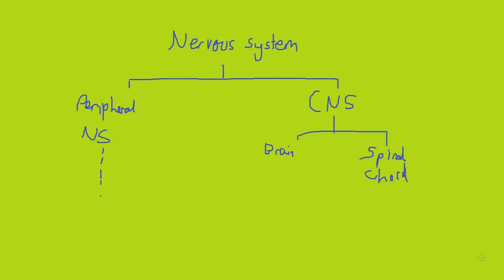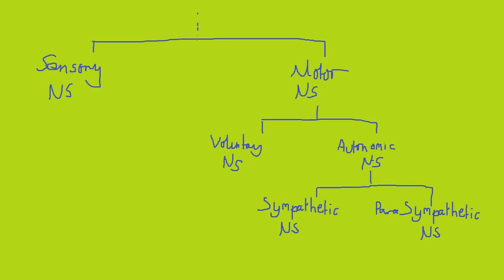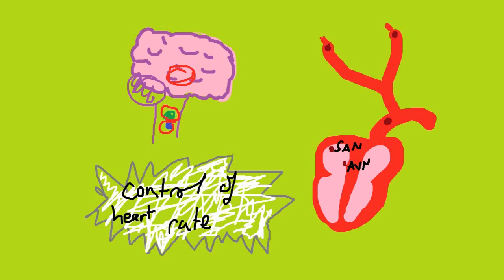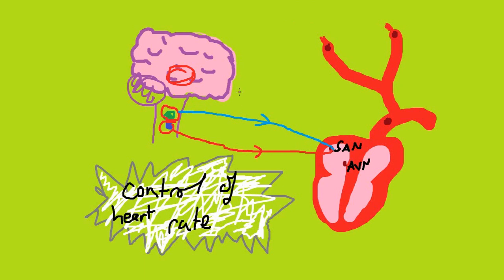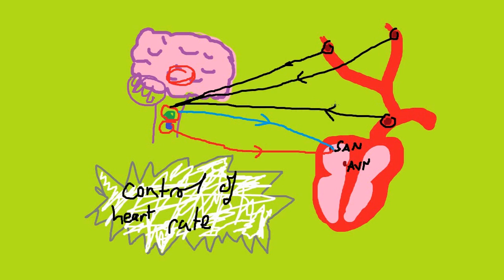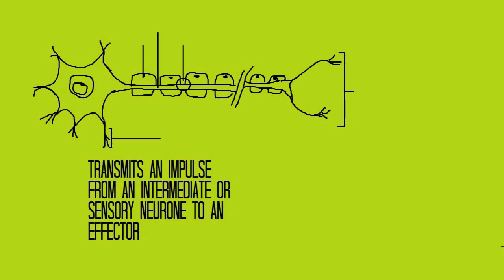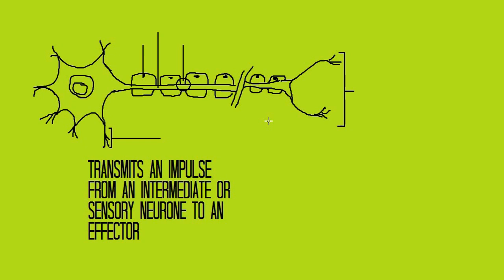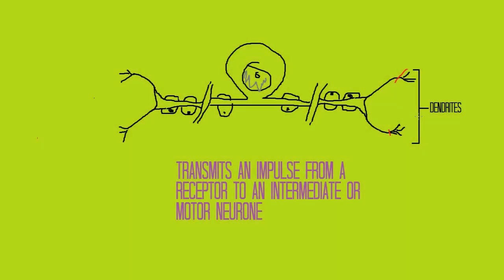AQA Biology Unit 5 - Responses to Stimuli Part 2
Dappercasts revision video.

Sigur Ros - Gong